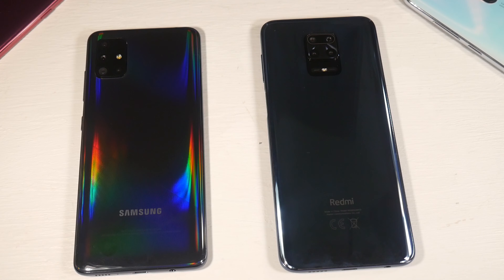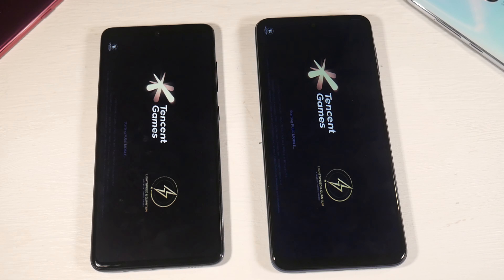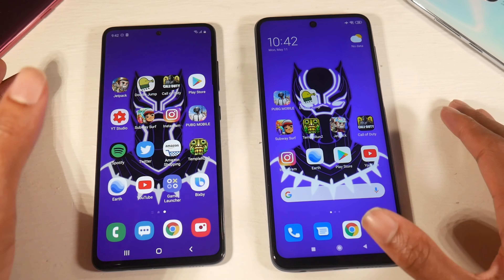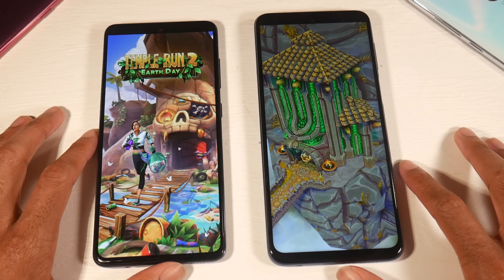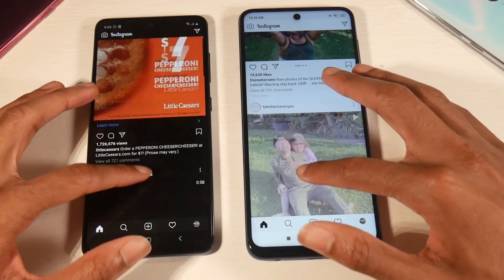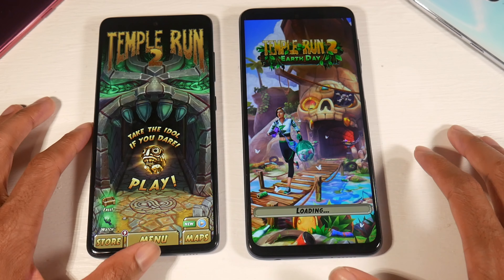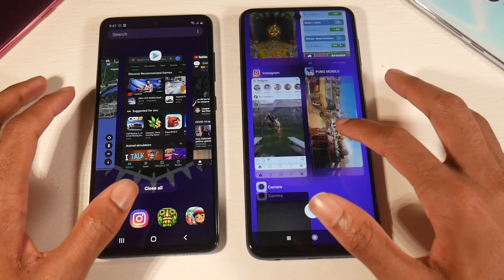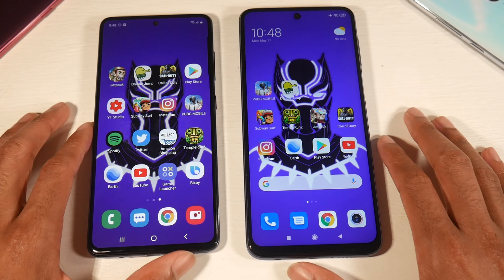Redmi Note 9S/9 Pro VS Samsung Galaxy A51 Full Speed Test Comparison (2020)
Xiaomi Redmi Note 9S